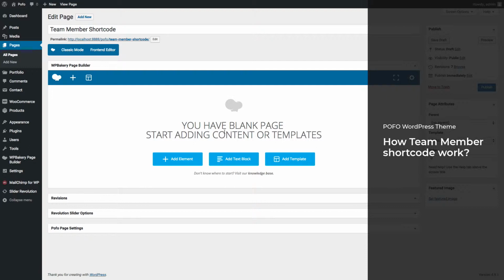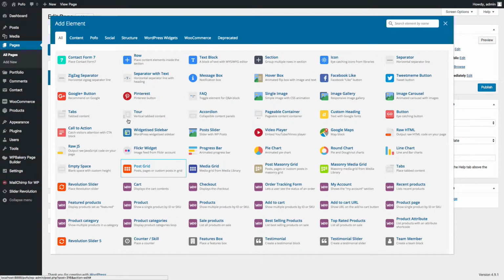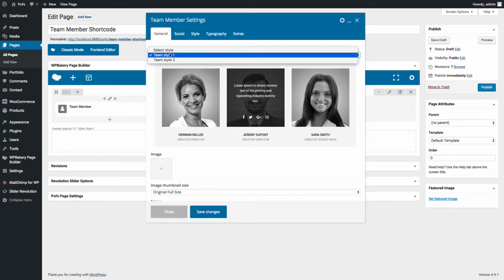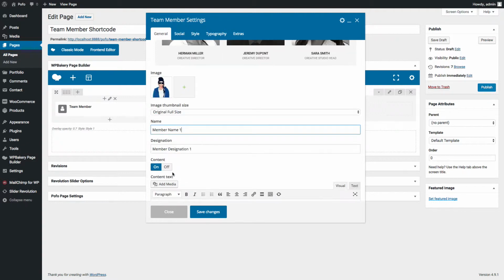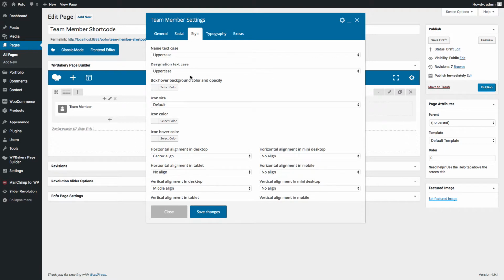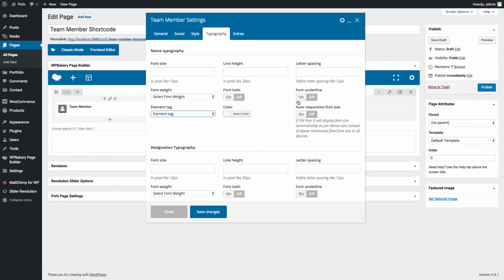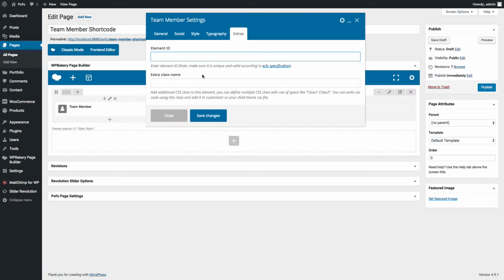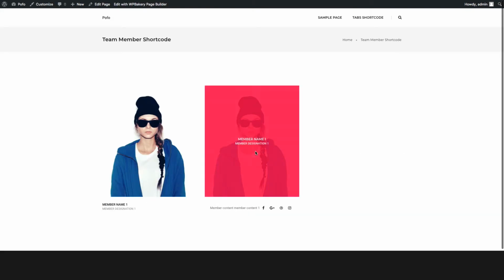POFO WordPress Theme - How team member shortcode work?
Tutorial: POFO WordPress Theme - How team member shortcode work?